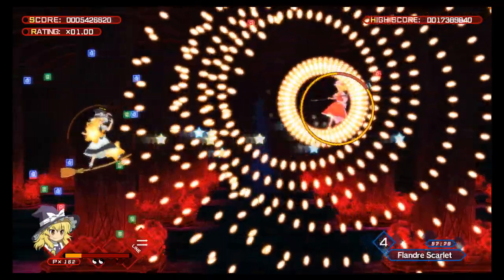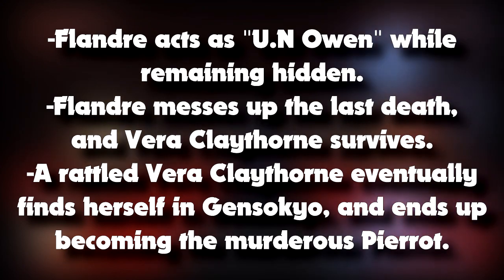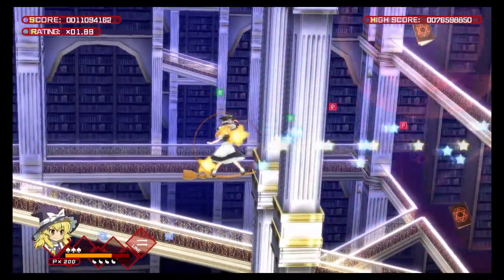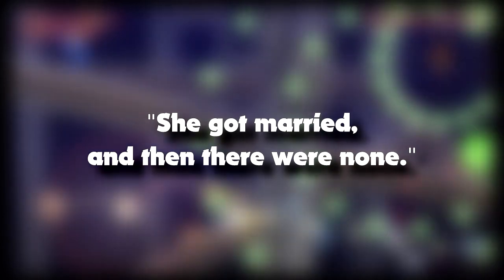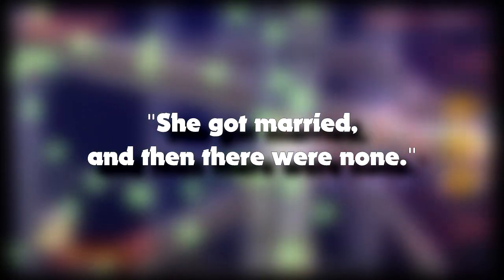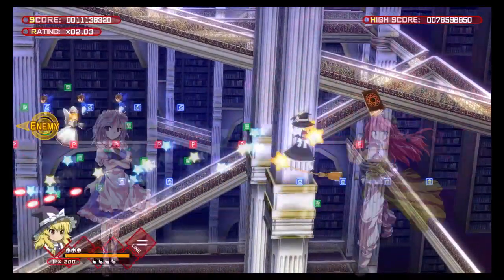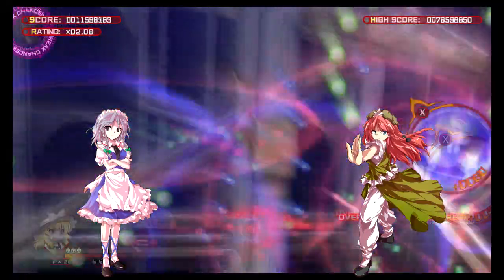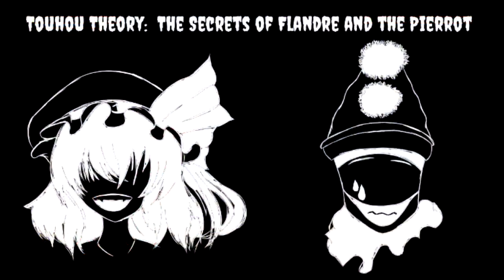Touhou Theory: The Secrets of Flandre and the Pierrot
Today we'll be looking at two of the most mysterious characters in the Touhou series: Flandre Scarlet and the Pierrot. A trinity of stories: "Touhou 6", "Dolls in Pseudo Paradise" and "And Then There Were None" share a few connections with each other. Do these connections build to a greater mystery? Let's find out.

Gameplay Footage for Touhou 6 played by HOD; you can get the replay

Other game played was Azure Reflections.